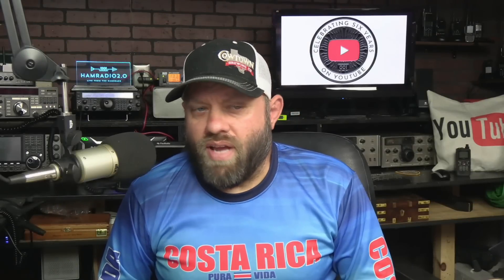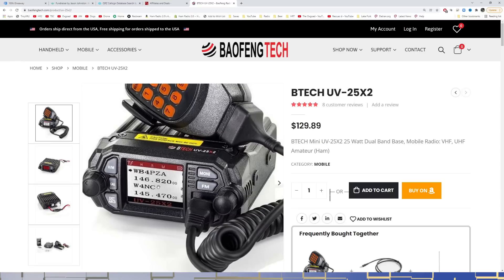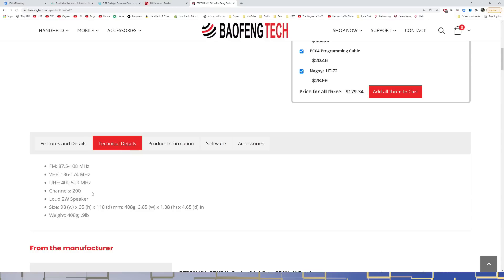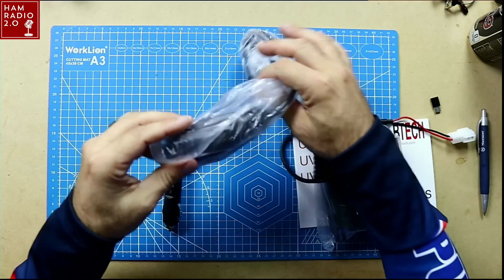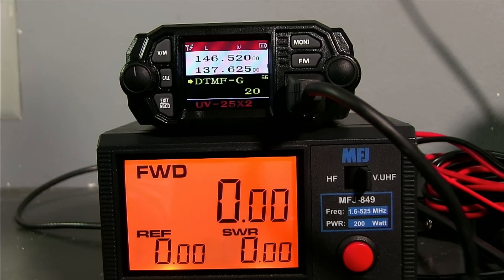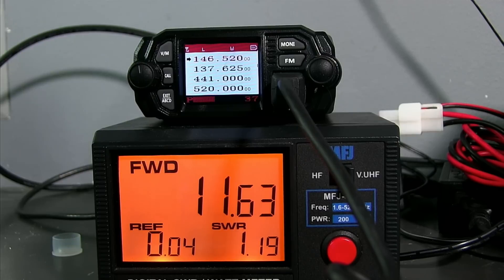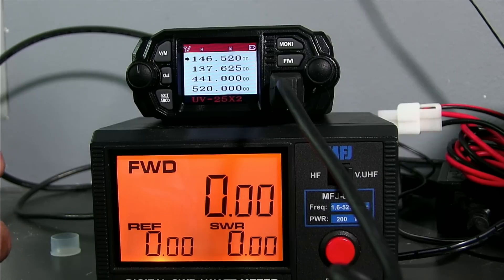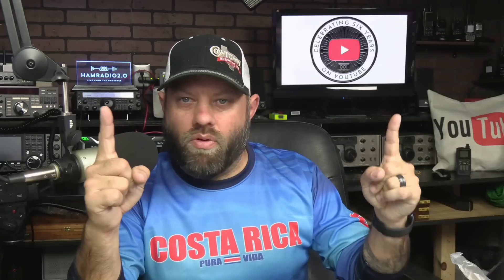BTech 25x2 Dual Band Mini Mobile Ham Radio Review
Today I get to go through the menus and do some power testing on the BTECH 25x2 Mini Mobile Ham Radio - distributed by BaofengTech (BTECH) this is a great option for a mobile radio that will fit in tighter spaces.  Comments in the video are welcome.